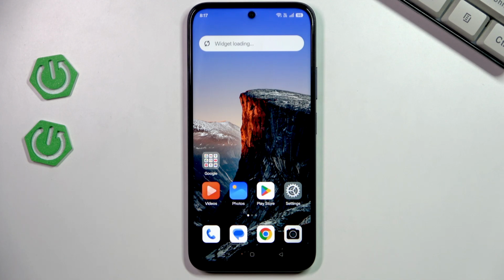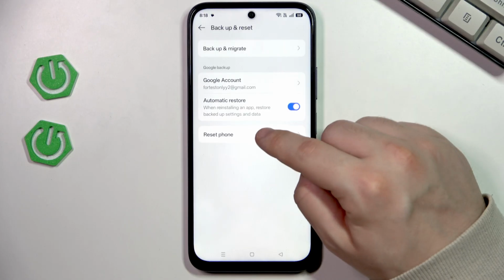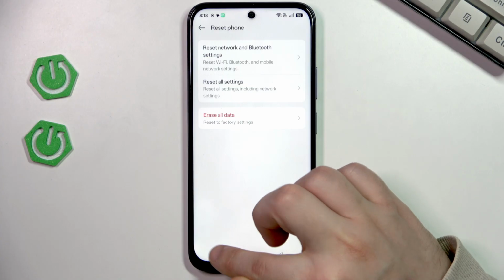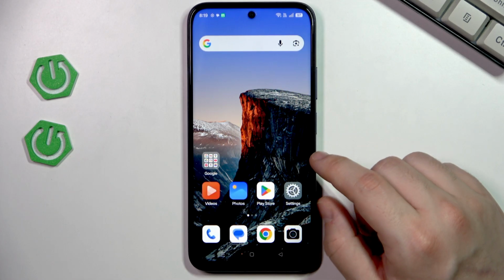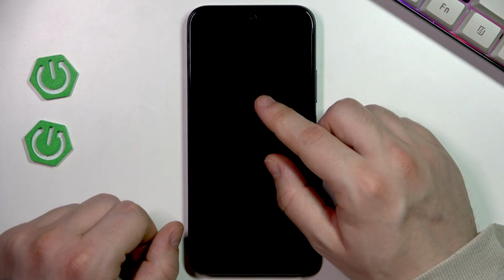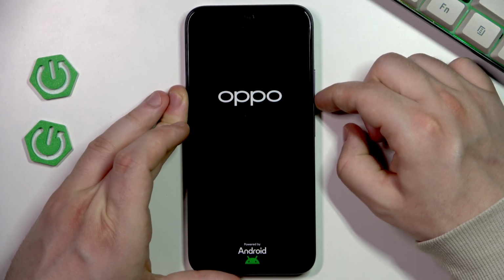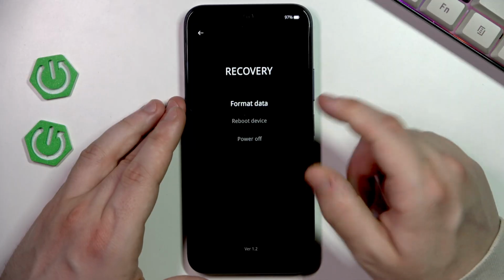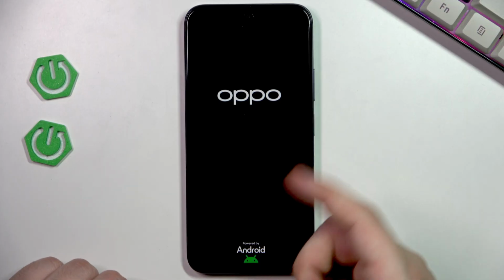OPPO A6x - How to Reset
In this video I show two simple and safe ways to reset the OPPO A6x 5G: the recommended Settings (factory reset) method and the Recovery Mode method. You will learn how to erase all data from Settings, what happens after you choose "Erase all data", and the exact steps to enter Recovery Mode, select language, confirm the format code, and restart the phone. I also explain important precautions: remove your screen lock and sign out of your Google account (or be ready to re-enter credentials during setup) to avoid activation/verification issues. Follow the steps carefully to reset your OPPO A6x 5G and prepare it for a fresh setup.

How to reset OPPO A6x 5G?
How to factory reset OPPO A6x 5G from Settings?
How to reset OPPO A6x 5G using Recovery Mode?

0:00 Intro
0:13 Reset via Settings (recommended)
0:28 Erase all data — what happens next
0:46 Recovery mode overview and precautions (screen lock, Google account)
1:29 Power off and enter Recovery Mode
2:18 Recovery menu — choose language and navigation
2:43 Format data — type confirmation code and start
2:58 Formatting complete — restart and setup
3:08 Outro